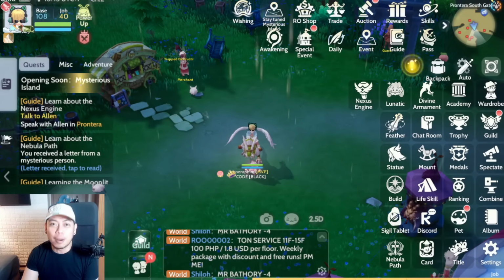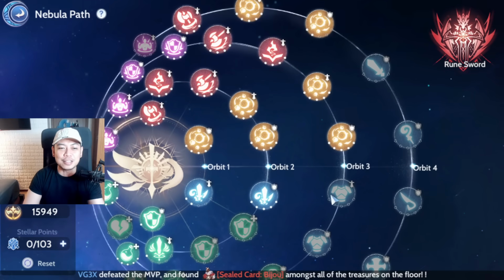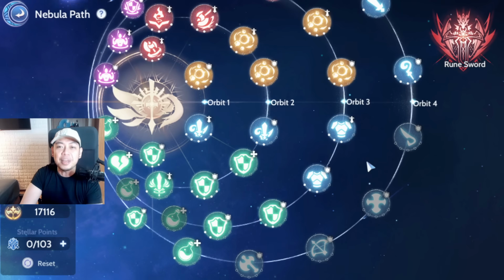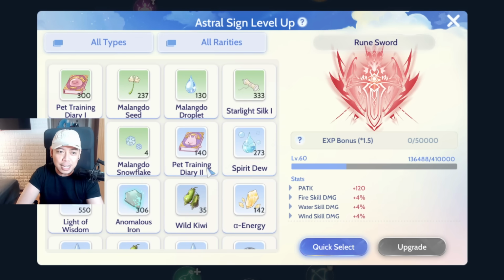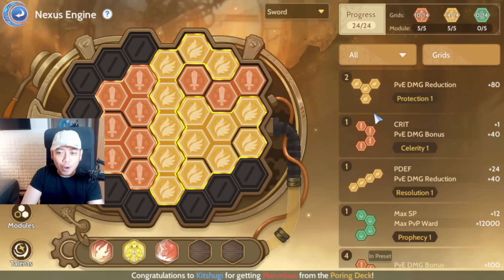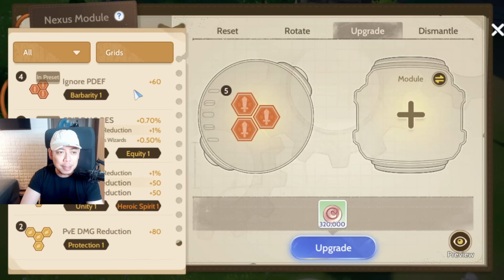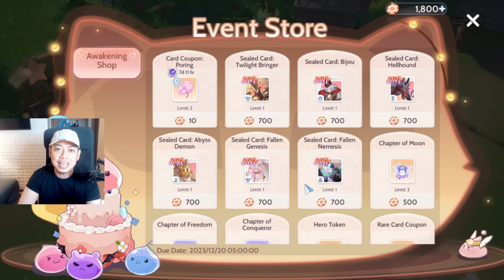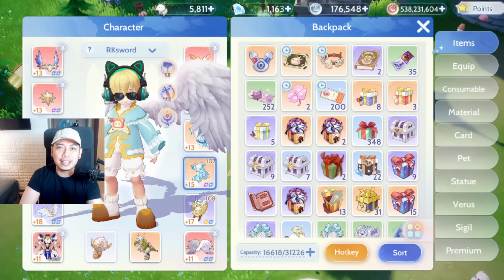5 WAYS TO INCREASE DP AFTER 3RD JOB AWAKENING!! - RAGNAROK ORIGIN